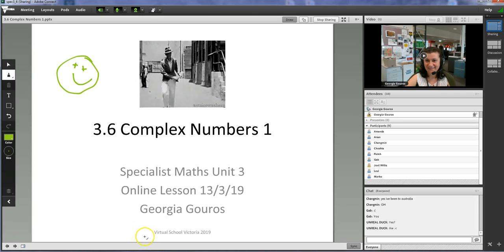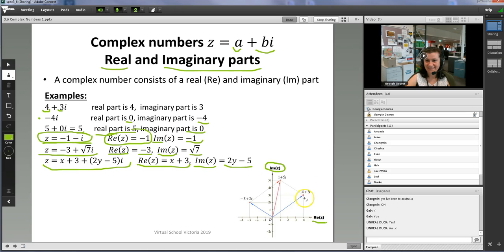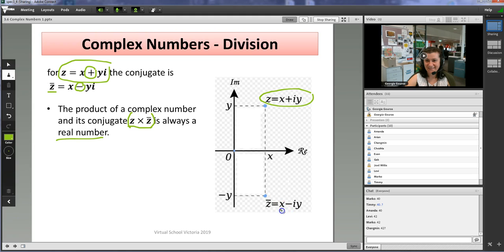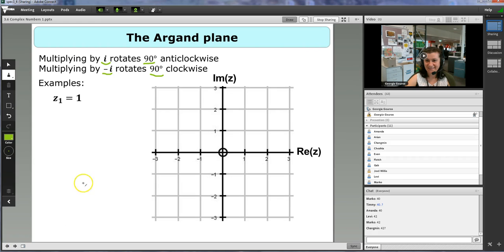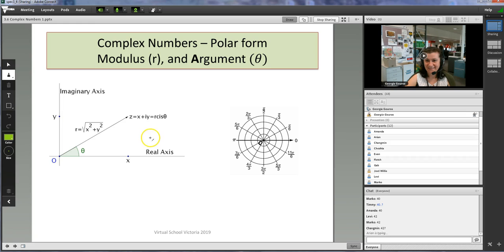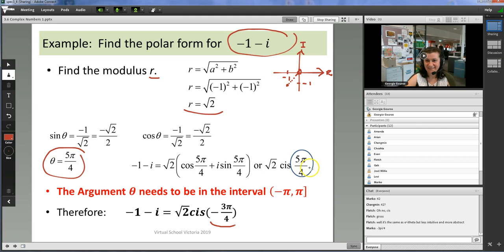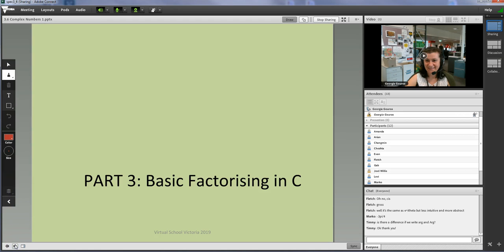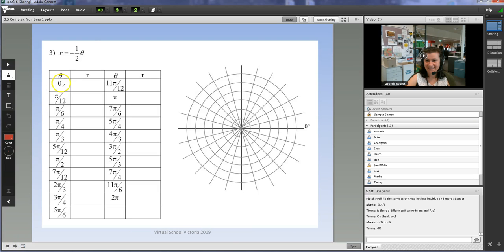3 6 Complex Numbers 1